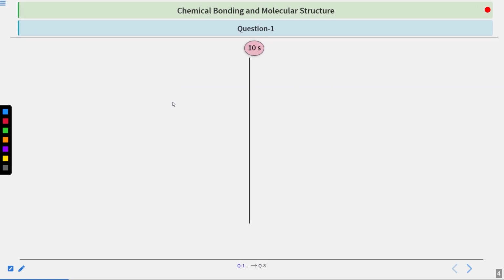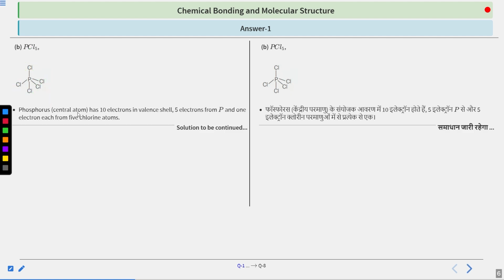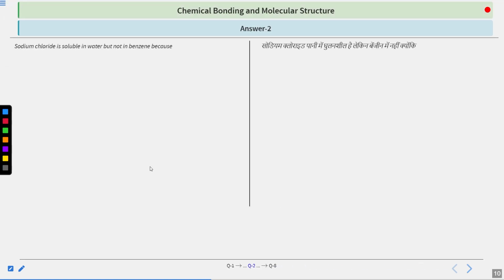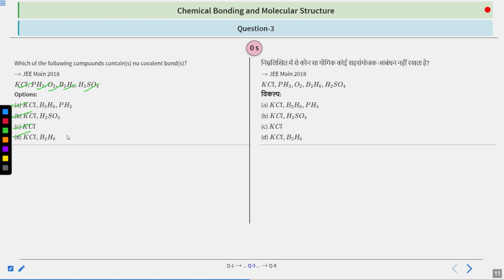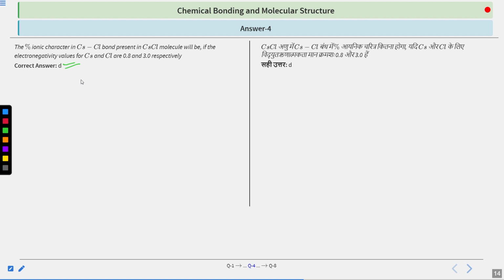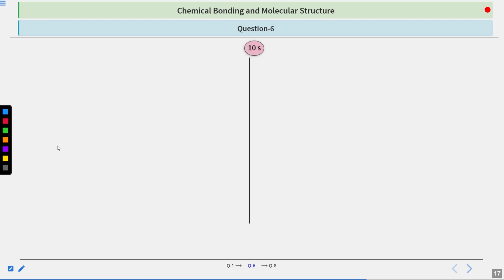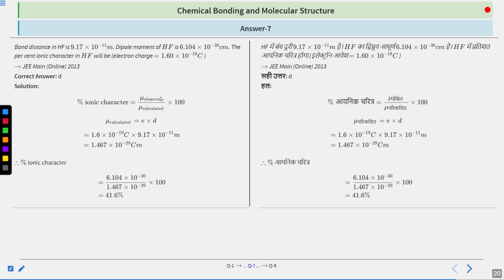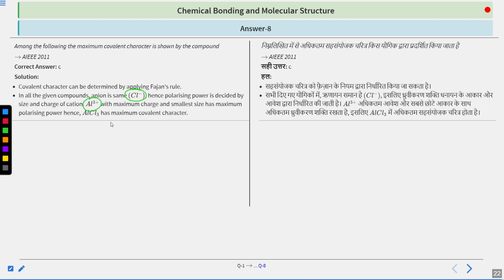Chemical Bonding and Molecular Structure....